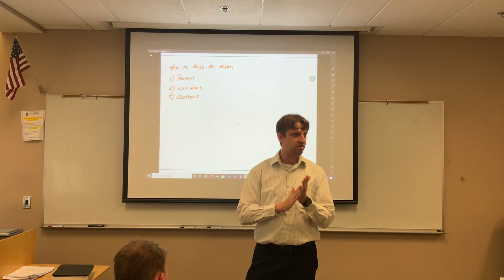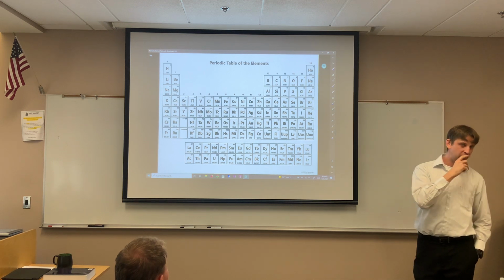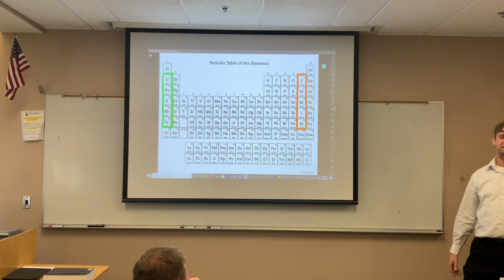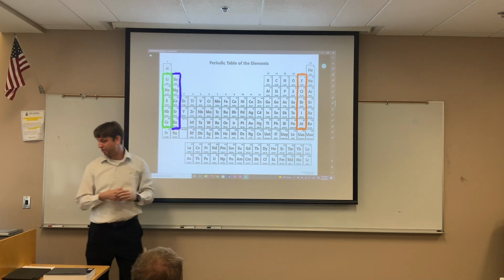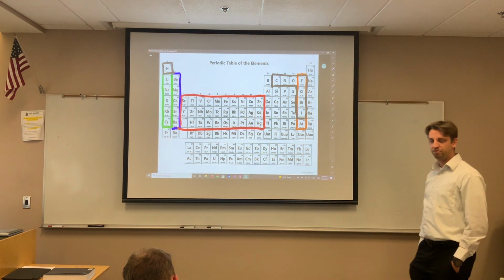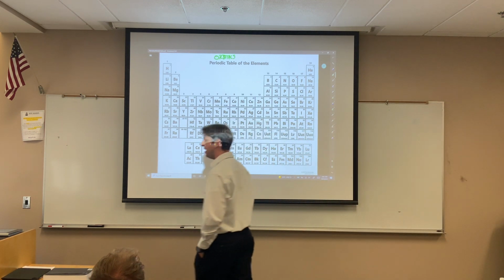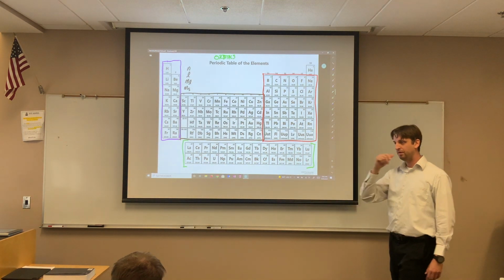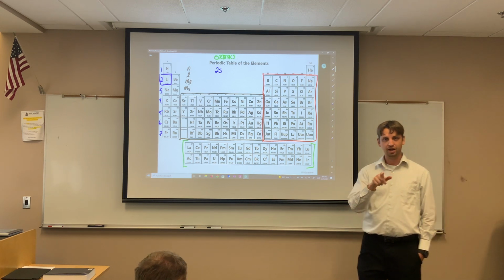Organic Chemistry I - Lecture (08/25)